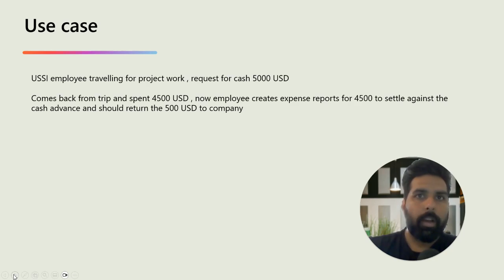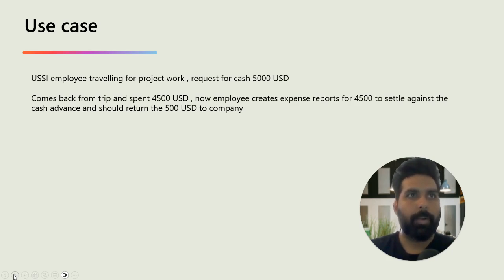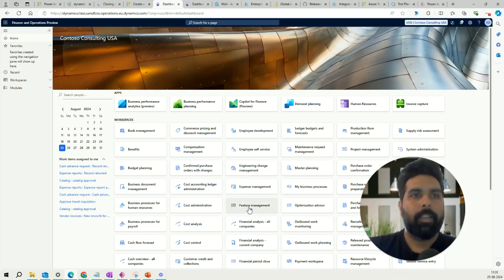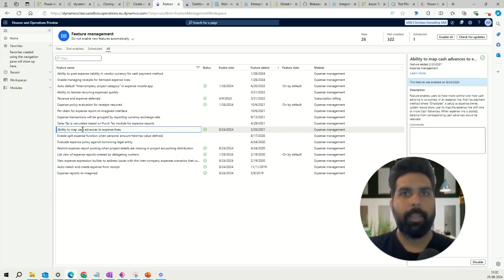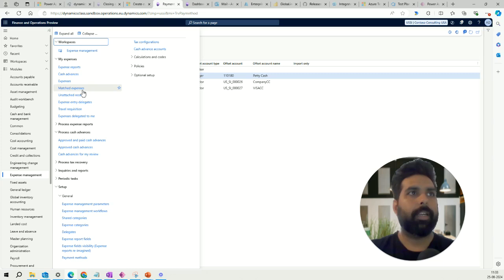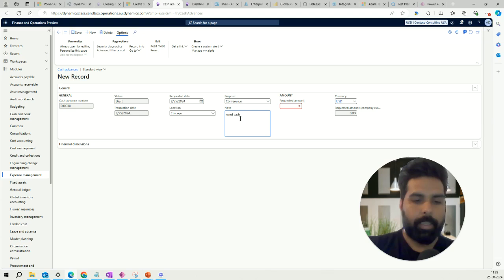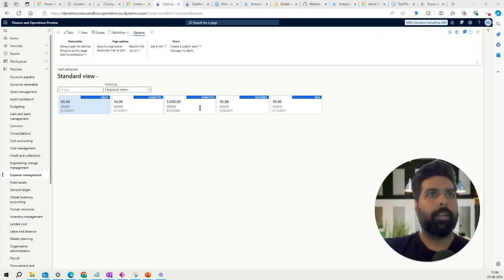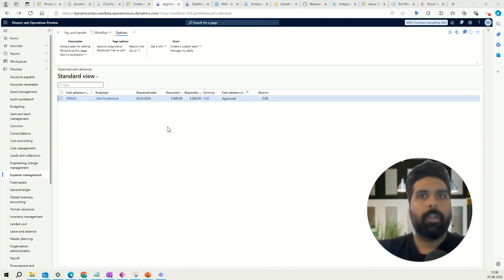Apply Cash Advance to Expense Report in Microsoft Dynamics 365 Finance and Operation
Use case:
Return from travel and spent 4,500 USD only and need to submit the expense report.

How do you adjustment or Map Cash advance to the expense report?
How do you return the cash which is not used while submitting expense report?